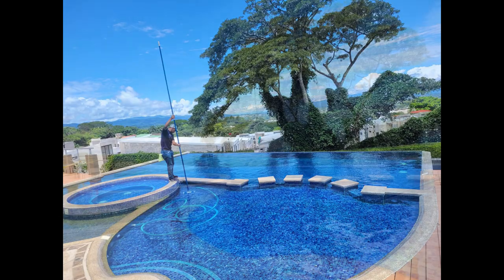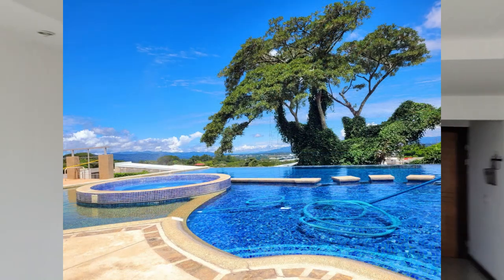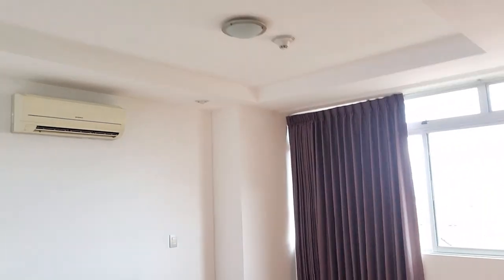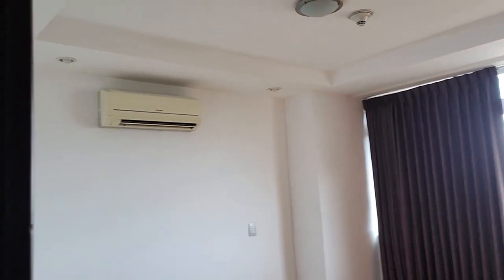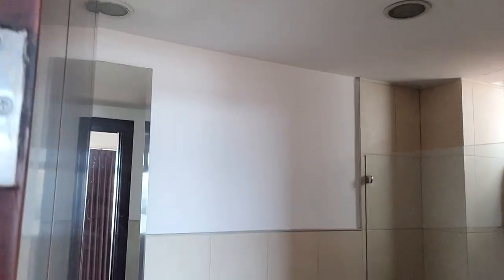My Airbnb Investment Property in Costa Rica - Sharing My Journey PART 1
I just bought an investment property in Costa Rica. Join me on my journey where I will share tips, don'ts, and my ROI as I go. Check out my Airbnb listing here and come stay at Casa Dutchie

 I am a Dutch expat and I have been living in San Jose Costa Rica for over 17 years. I love my Costa Rica expat life and I love sharing everything I have learned.
If you are curious about how I make a living in Costa Rica and how I achieved my financial freedom? watch the video and follow me in my footsteps. This same method could help you gain financial freedom no matter where you are in the world.

If you would like to receive more helpful information on Costa Rica Culture, Costa Rica living, Costa Rica Travel, or how to make a living online, subscribe to my Youtube channel here and be sure to click that bell icon so you receive a notification every time I upload a new video.

Should you visit San Jose Costa Rica when traveling to Costa Rica ? Is it worth spending some nights in San Jose or is it best to skip it?

If you want to keep up to date on Costa Rica Travel requirements, Costa Rica Travel and Costa Rica Expat living. make sure to subscribe to this channel and click the little bell icon so you don't miss out on any of my upcoming videos related to Costa Rica Living, Costa Rica Travel, and the best restaurants in Costa Rica

You may also enjoy watching this popular video  "Why Is Costa Rica So Expensive - Costa Rica Living & Costa Rica Travel"

and "Cost Of Living In Costa Rica - Cost Of Renting a Home In Costa Rica & Utilities"

and: Downsides Of Living In Costa Rica - Why Expats Leave Within A Year - Cons of Costa Rica Expat Life"

or:  "Living in Costa Rica - A Day In The Life Of A Costa Rica Expat - Costa Rica Vlog part1"

and: Tipping in Costa Rica. Do You Tip In Costa Rica? Why Is Tipping in Costa Rica An Intense Subject?

and" Costa Rica Markets - Food in Costa Rica - A Visit To The Farmers Market In Santa Ana"

or: "My Top 3 Dumbest Mistakes I Made When Moving To Costa Rica - Costa Rica Expat Life"

Or: Costa Rican Spanish - How To Speak Tico When Living In Costa Rica - Costa Rica Expat Life

Or: "Living In Costa Rica As a Foreigner - Is It Easy To Make Friends In Costa Rica? - Costa Rica Living"

or "Costa Rica Tourist Scams - 7 Most Common Tourist Scams To Avoid When Visiting Costa Rica"

or "Renting A Car In Costa Rica - 3 Tips To Avoid Car Rental Scams In Costa Rica.

or: Christmas in Costa Rica - 8 Reasons Why You Should Not Travel To Costa Rica During The Holidays

or: "San Jose Costa Rica - Why Doesn't Costa Rica Have Many Colonial Buildings? San Jose Architecture"

or: My Airbnb Investment property in Costa Rica - Sharing My Journey PART 1